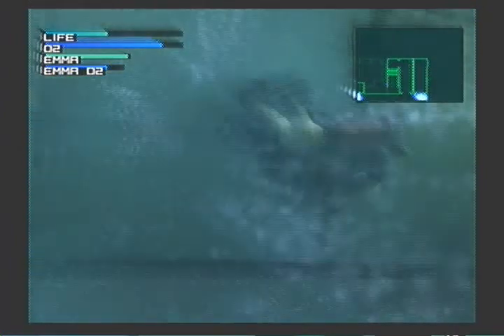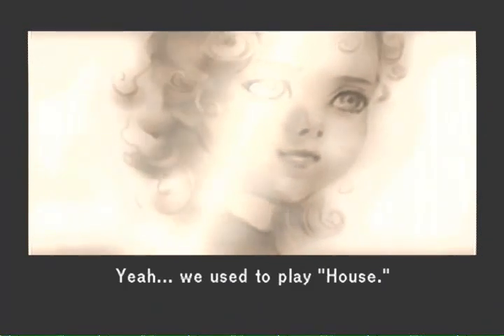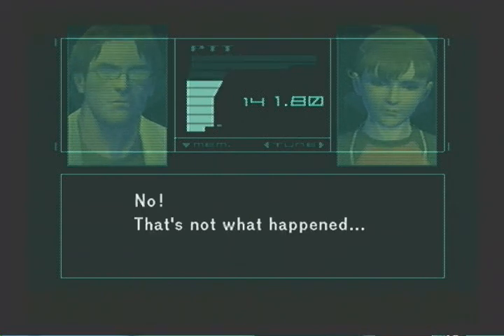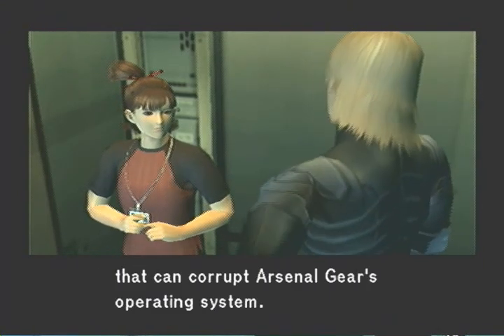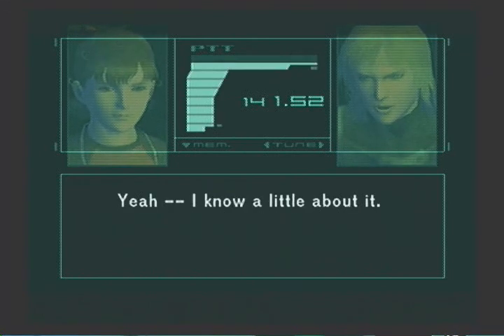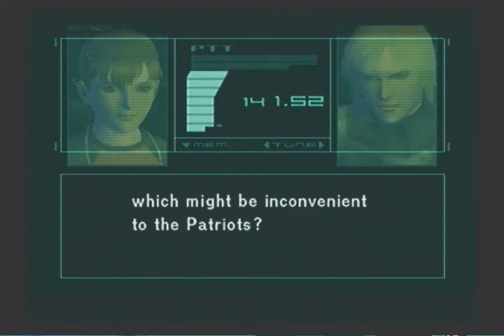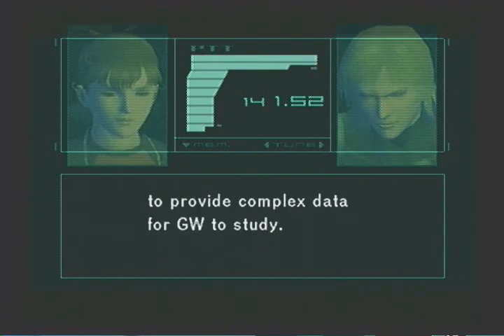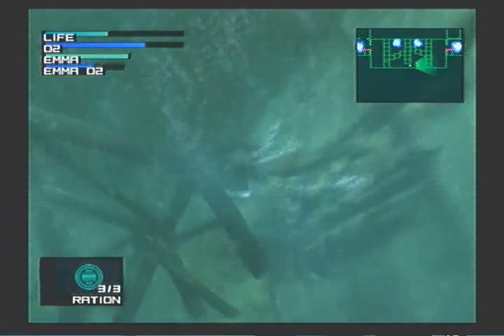Let's play Metal Gear Solid 2 part 34-The escort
I just love escort missions, don't you guys! Lmao, k...I really hafta stop the sarcasm in these descriptions...o.o